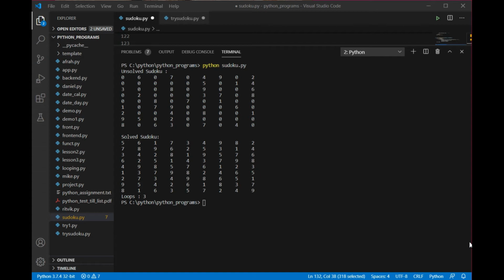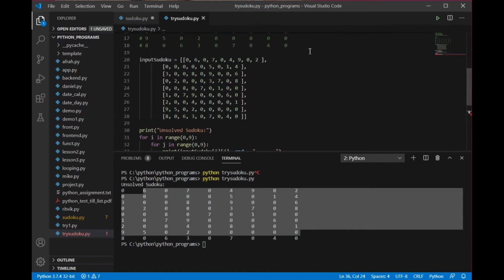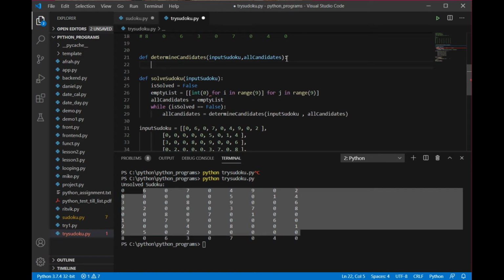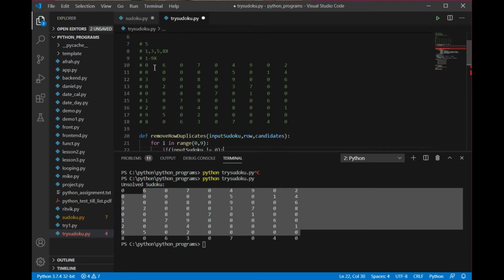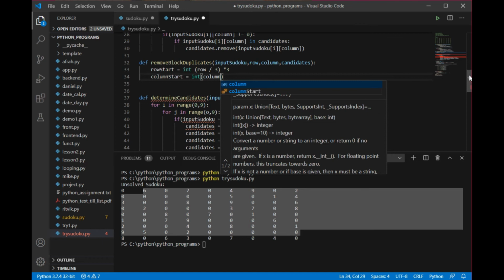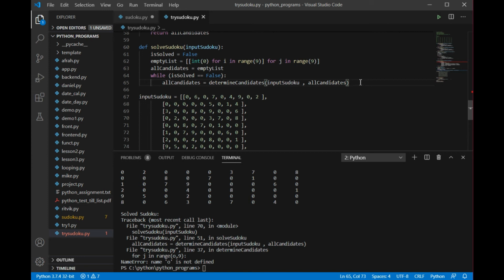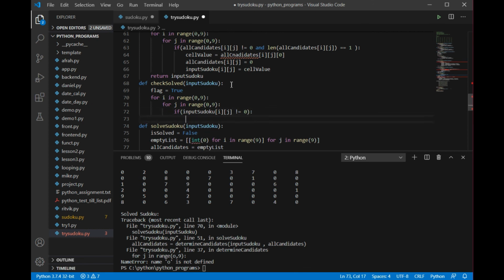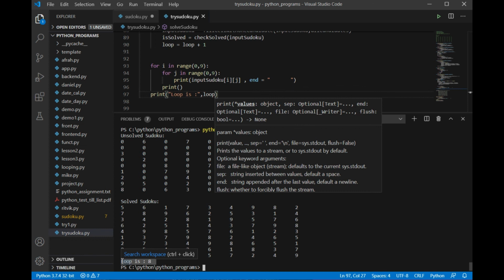Lesson 4 - Program to Solve Sudoku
We work on the actual Python Program to Solve our First Sudoku Puzzle.